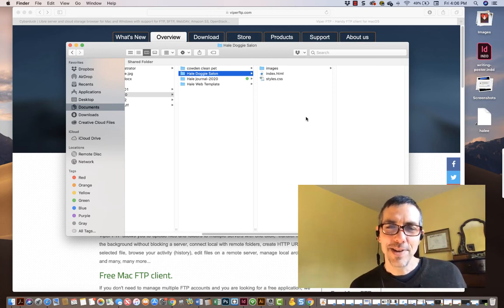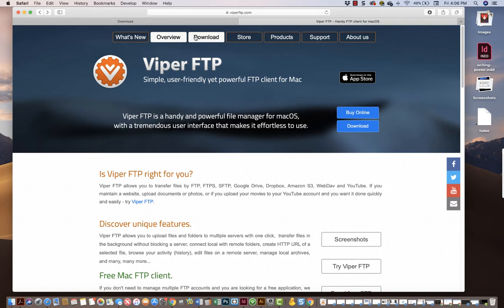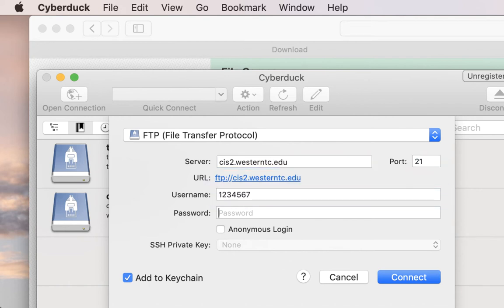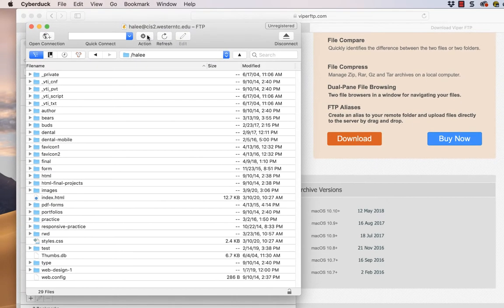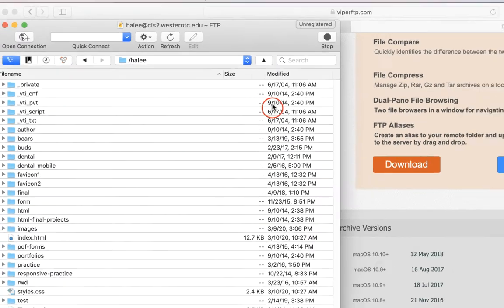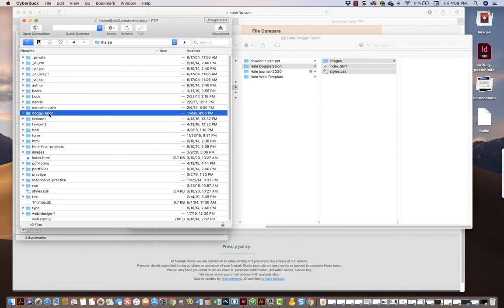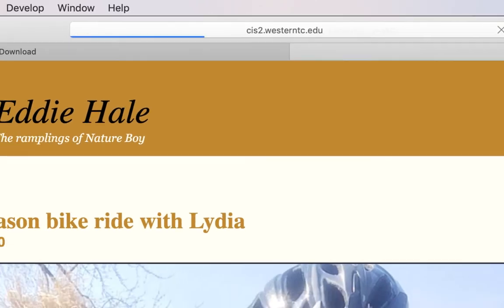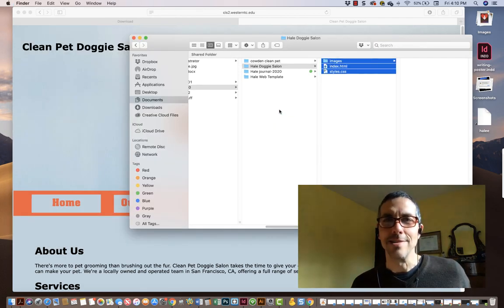Uploading mid-term web sites to a web server through Cyberduck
How to upload your mid-term web site projects — The Doggy Salon Site — to our web server at Western Technical College, using the free Cyberduck FTP app.
The steps are specific to our midterm project, but could be applied to any upload through an FTP app.